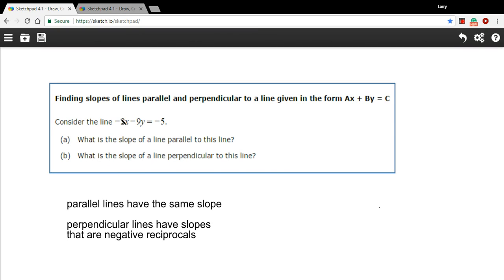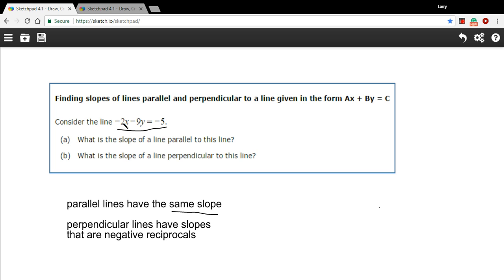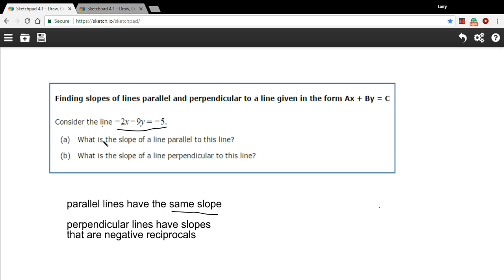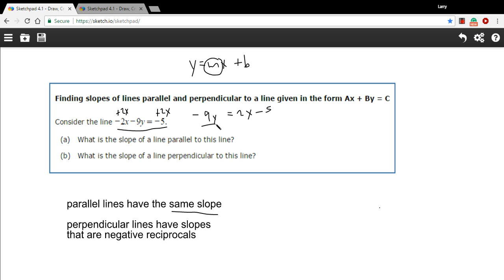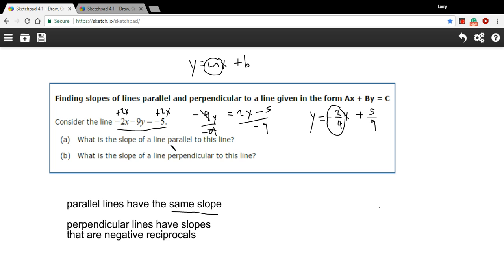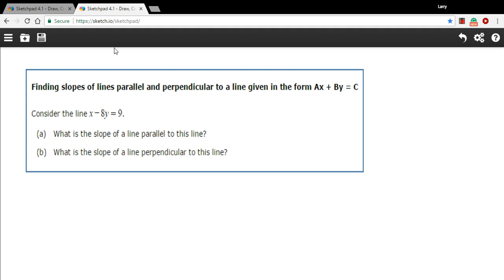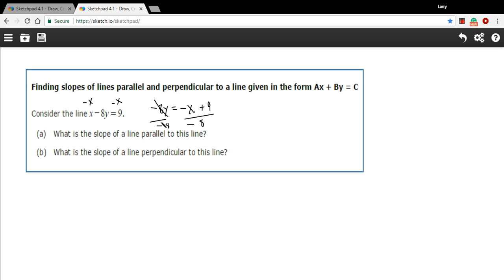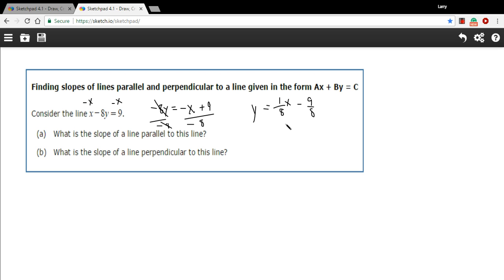Finding slopes of lines parallel and perpendicular to a given line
How to find the slope of a line parallel or perpendicular to another line of the form Ax + By = C